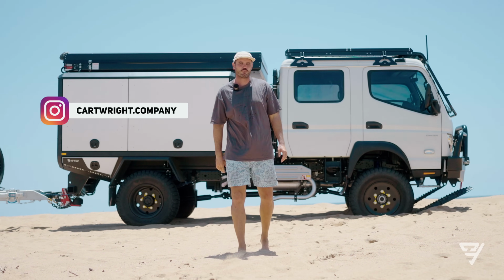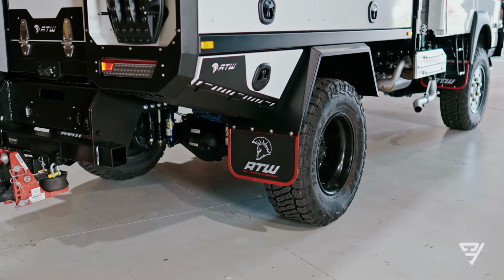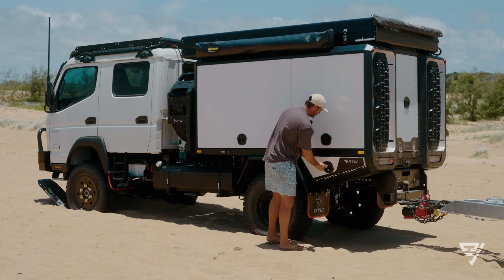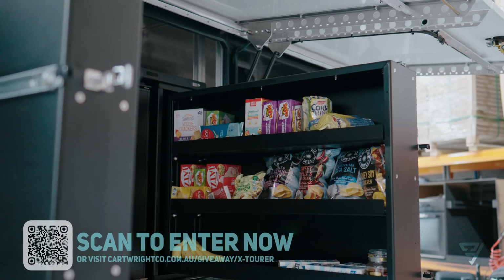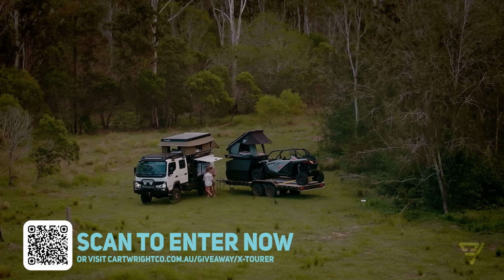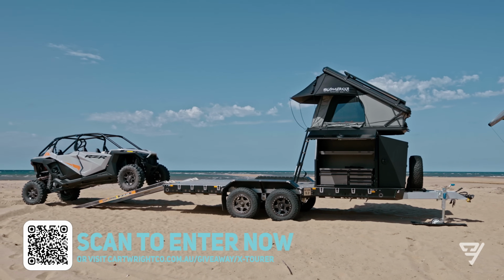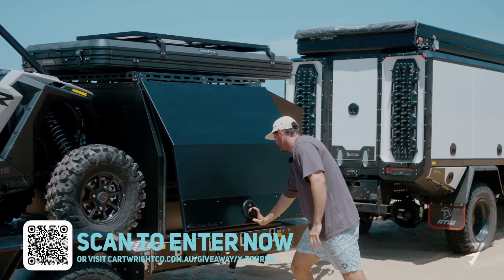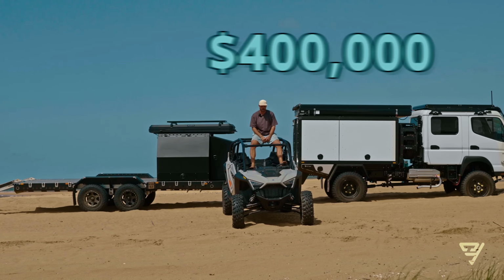FUSO X TOURER + $50K + TOY HAULER + POLARIS RZR WALKTHROUGH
We’re back with OUR BIGGEST ONE YET! Picture this—you, the open road, and a beast of a setup built to take on anything. The Fuso X Tourer, locked and loaded, ready to haul you straight into adventure. And that’s not all… we’re throwing in a Toy Hauler, a Polaris to tear up the tracks, and 50K in cold hard cash!

For one lucky legend, this isn’t just a dream—it’s about to be reality. Stick around as we walk you through this ultimate off-grid weapon and show you exactly how to get your hands on it. Watch on to find out how to enter!

CHAPTERS
0:00 Intro
0:35 Concept
1:58 Front End
2:34 Drivers Side and Suspension
4:50 Passenger Side
8:01 Rear End
9:21 Why no caravan?
9:41 Toy Hauler Trailer
11:03 Toy Hauler Tyres & Suspension
11:58 Why is $50k included?
12:46 Why we chose the Chameleon
12:56 Canopy - Storage, Kitchen, Fridge, Awning and Roof Top
14:23 The Polaris
16:00 Overview